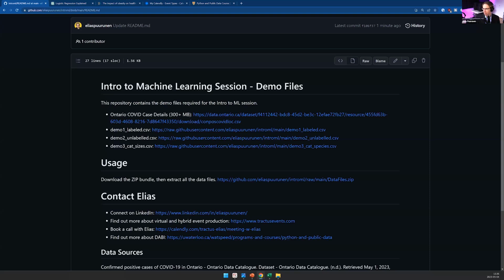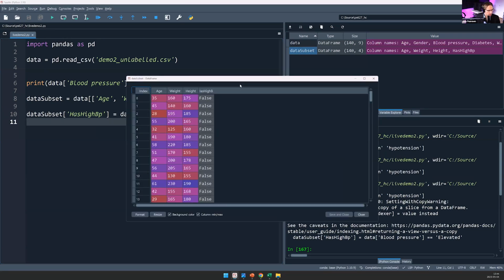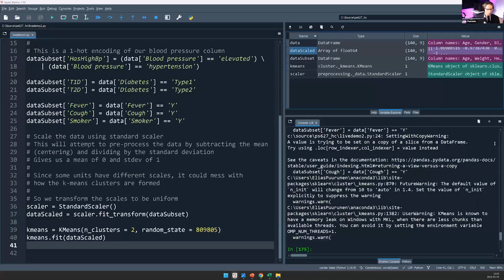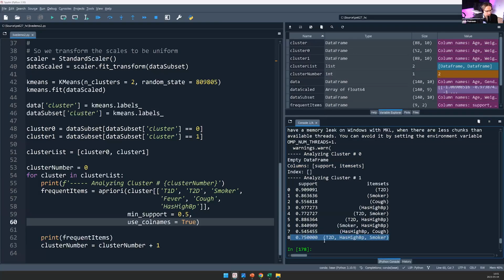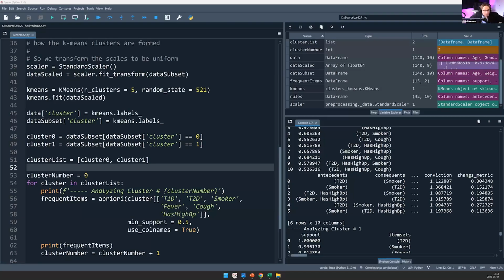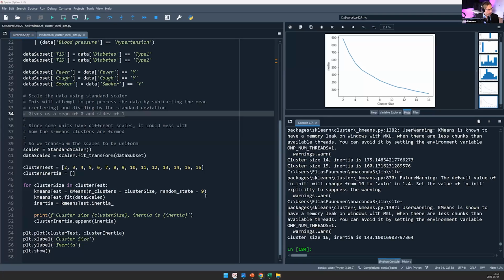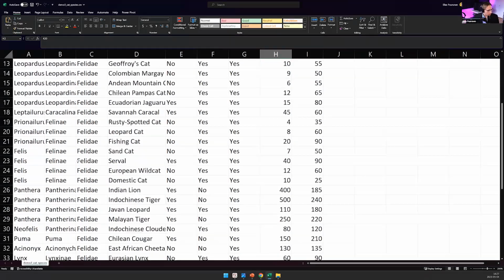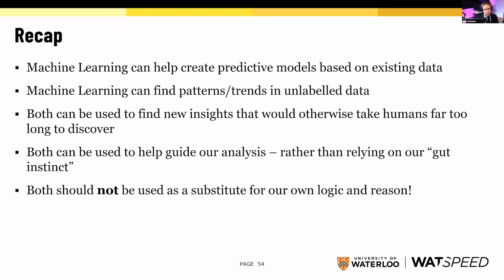Finding Relationships via Data and Machine Learning Visualization | Data Workshop: Part IV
Want to learn more? Register for our Data Analytics for Behavioural Insights Certificate Program

This four part workshop focusses on how to work with large public datasets. We will teach you how to understand the basic techniques, evolution and promise of data science, build hands-on skills in programming languages such as Python and SQL, extract data from databases, websites and social media, and store, clean and analyze data using Pandas.